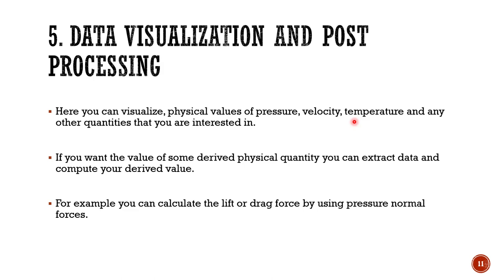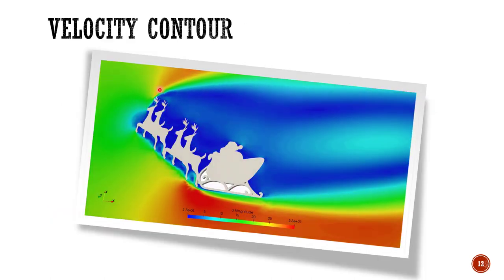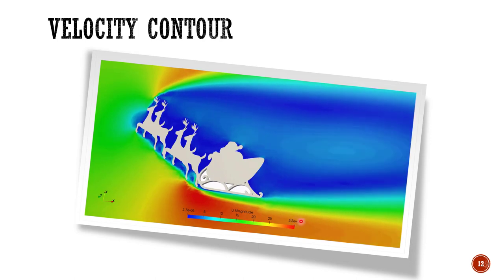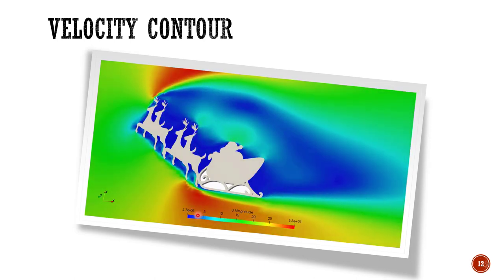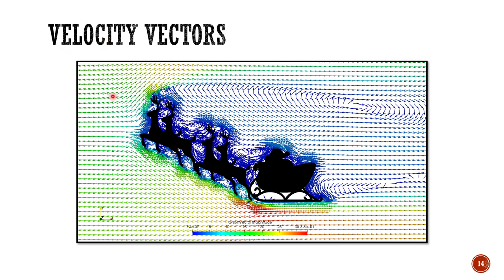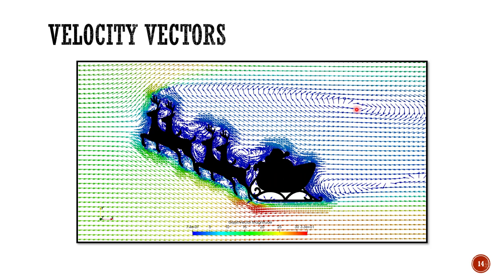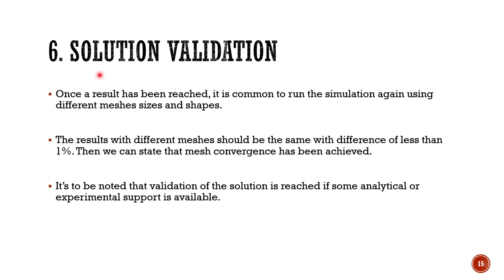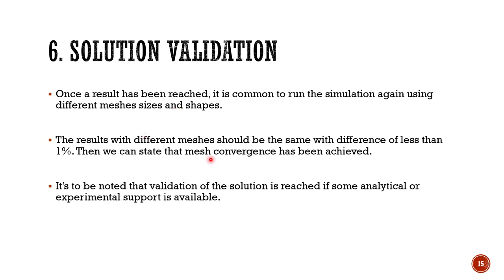Mastering OpenFOAM CFD (Level 1) | Free Lecture | Post Processing